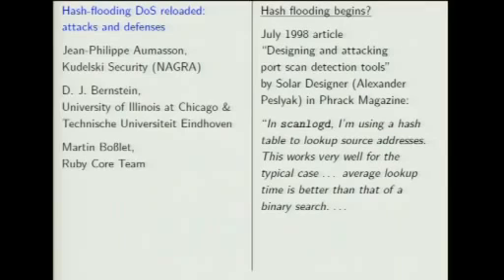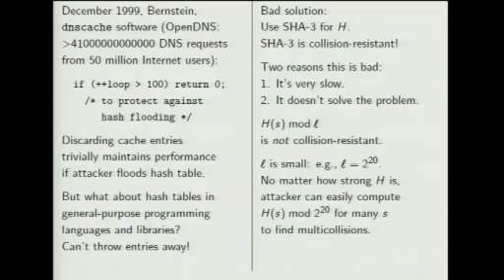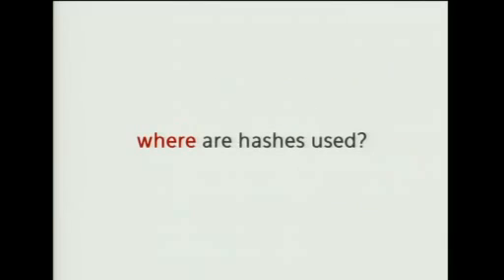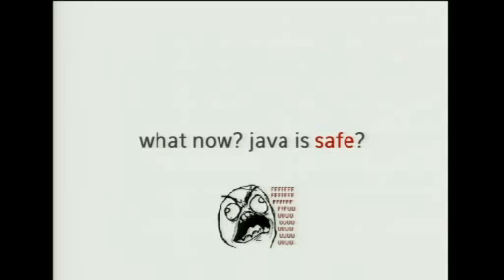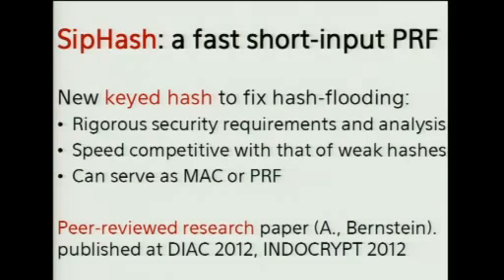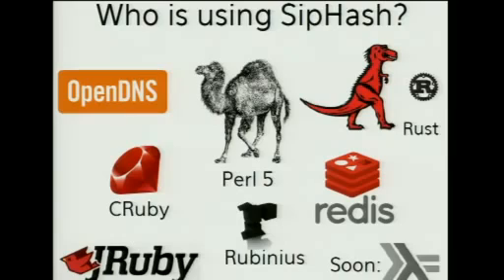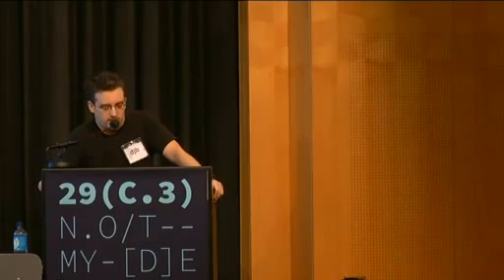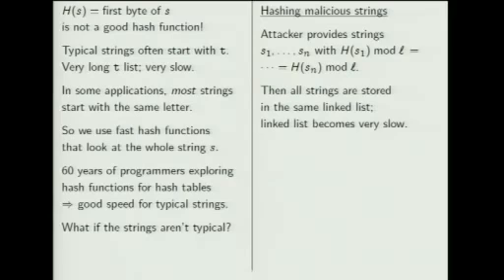29C3 hashflooding dos reload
29C3: 29th Chaos Communication Congress  27th to 30th, 2017 CCH Congress Center Hamburg, Germany, Earth, Milky Way The 29th Chaos Communication Congress (29C3) is an annual.

Speakers: djb | Jean-Philippe Aumasson | tin Boßlet At 28C3, Klink and Waelde showed that a number of technologies (PHP, ASP.NET, Ruby, Java, Python, etc.) were vulnerable to the decade-old.

Speaker: Ben Gebilde(r)ter Hirnsalat -- die rhekkcüЯ der Bilderrätsel Gut gereift und mit verbesserter Rezeptur. Aber immer noch: Zwei sich auf Couchen fläzende Teams gehirnwinden, spitzfinde.